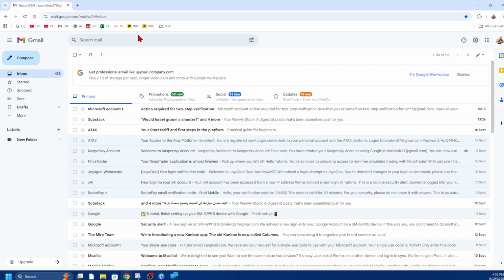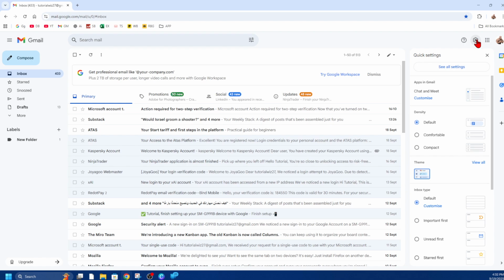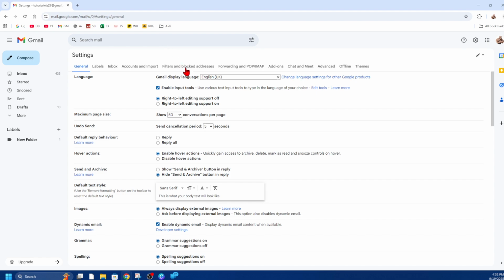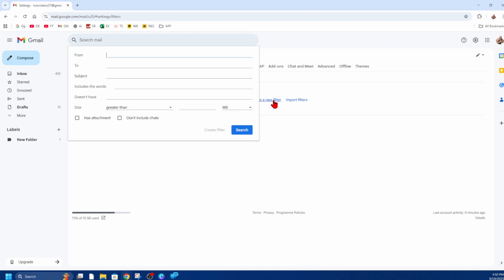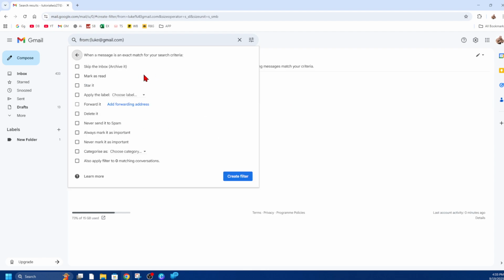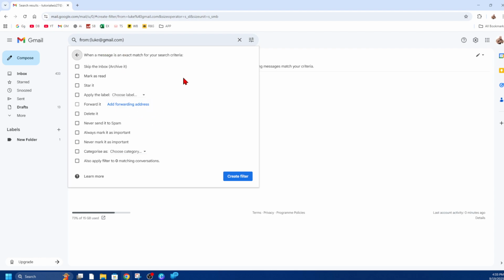How To Add Email Addresses To Safe Senders List In Gmail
In this video, you'll learn how to add email addresses to the Safe Senders list in Gmail to ensure important emails always reach your inbox. I’ll guide you step-by-step through the process so you can prevent messages from going to spam and stay organized. Whether it’s for personal contacts or work emails, this tutorial makes managing your Gmail safer and easier. Watch now and take control of your inbox!